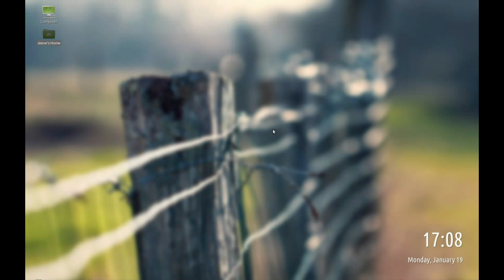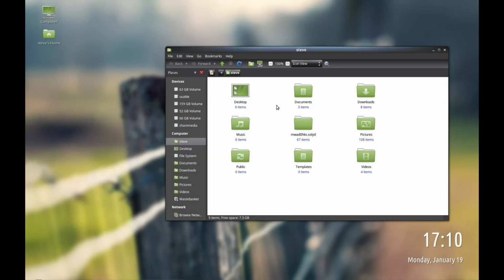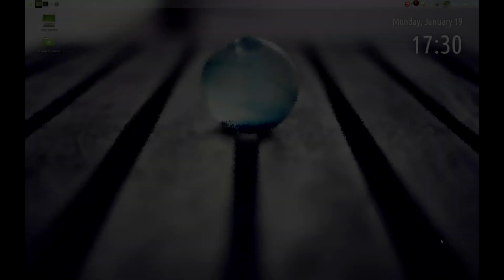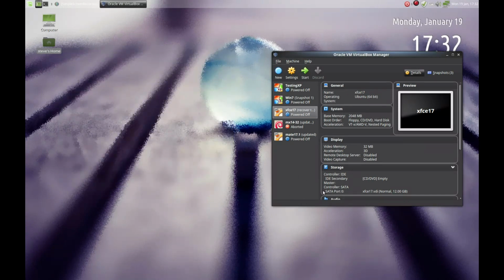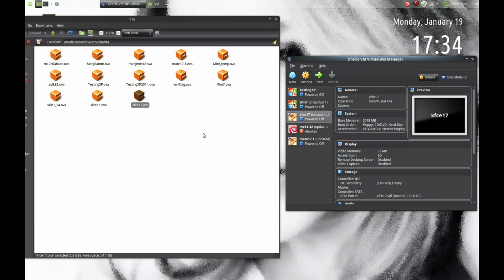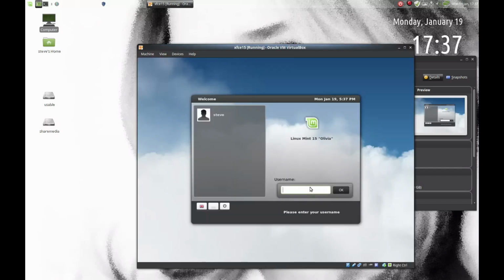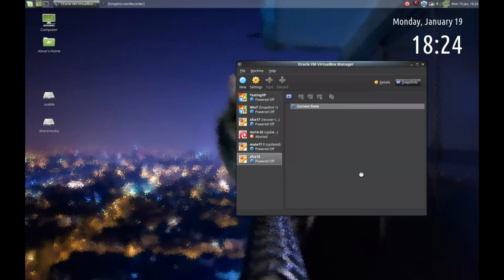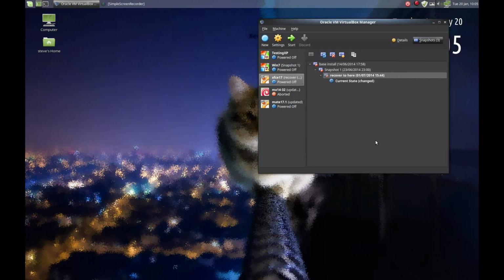Transfer, Backup and Restore Virtual Boxes